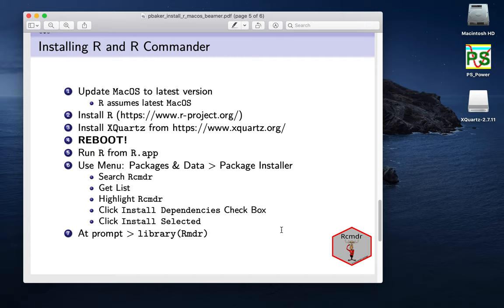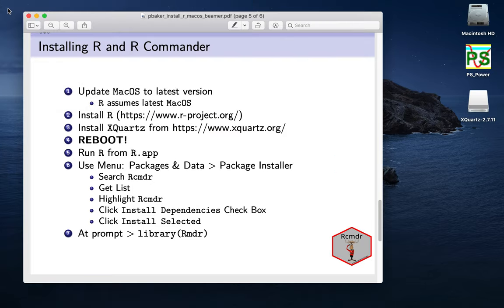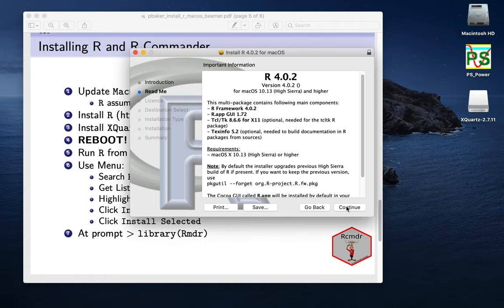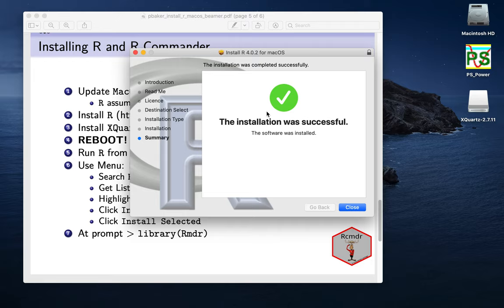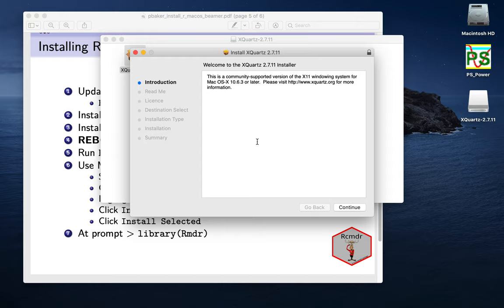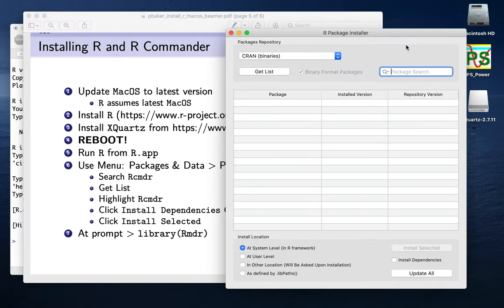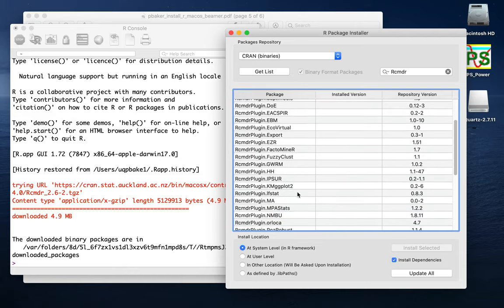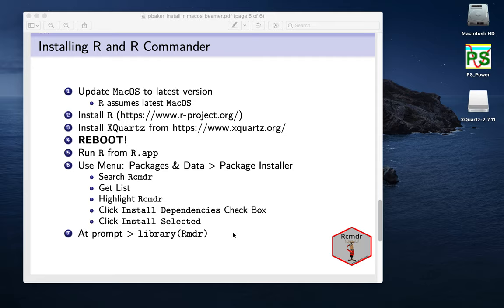Installing R & R Commander on macOS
This video is for macOS. It covers the steps required to install R, Xquartz and R Commander on macOS